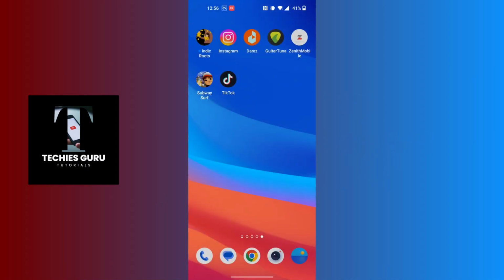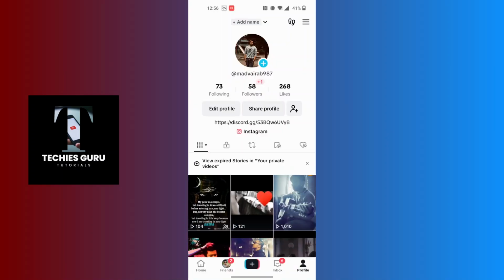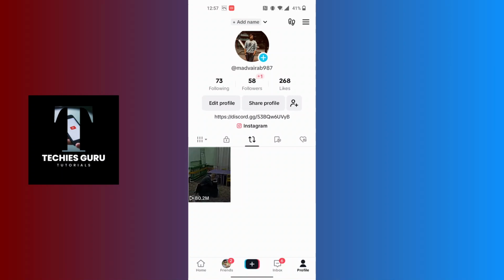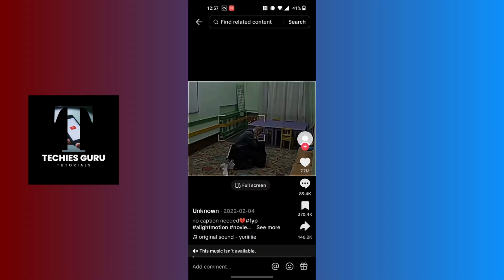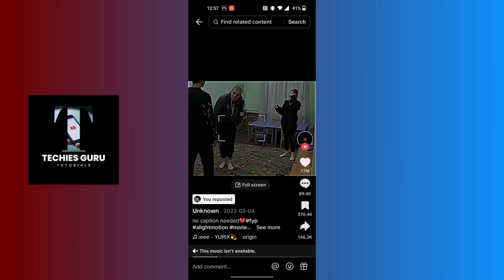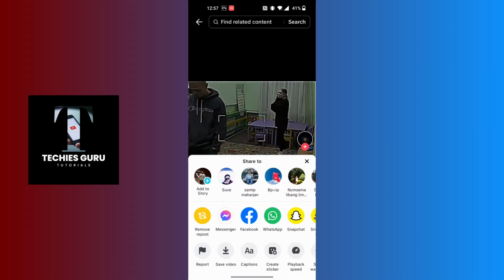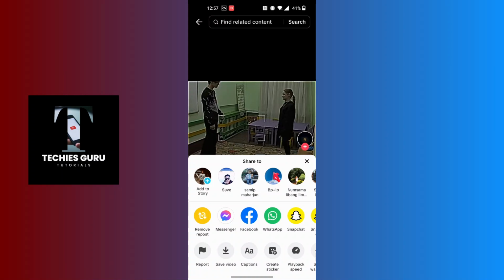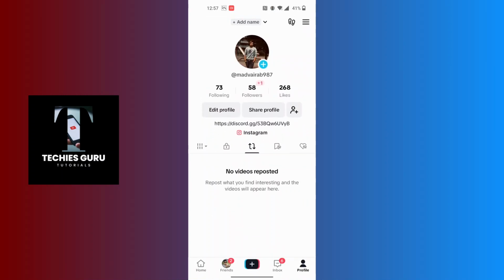How to Delete Repost on TikTok?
📽️ How to Delete a Repost on TikTok? | TechiesGuruTutorial

🚀 Welcome to TechiesGuruTutorial, your trusted source for tech tutorials! In this guide, we'll show you how to remove a reposted video from your TikTok profile, allowing you to manage your content effectively. Let's get started!